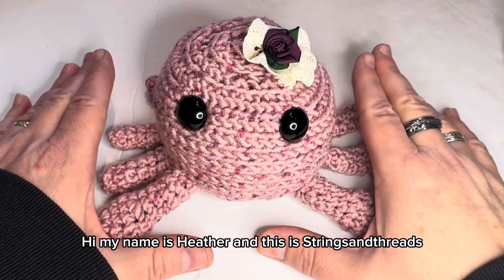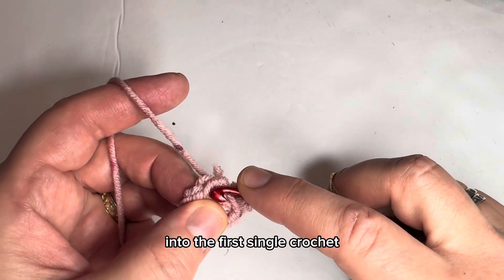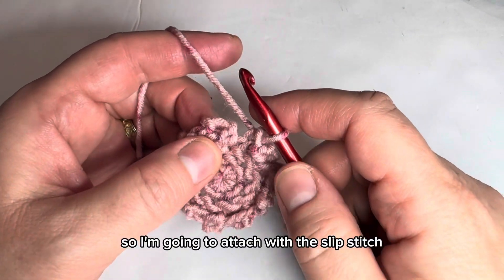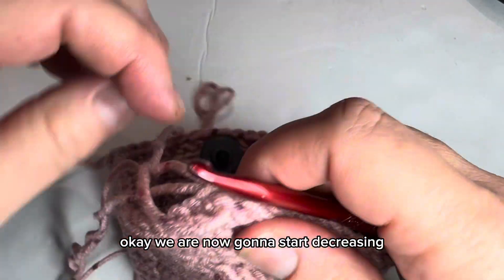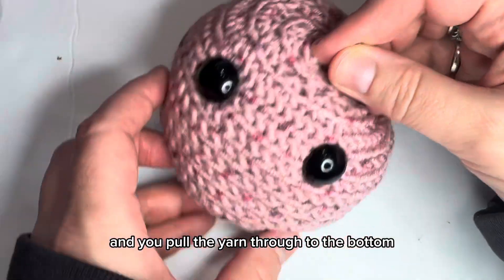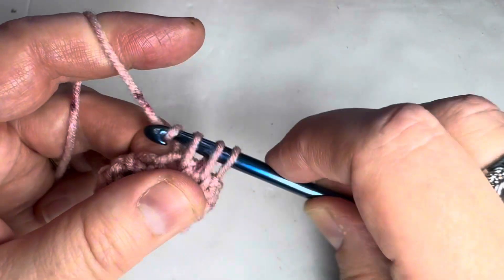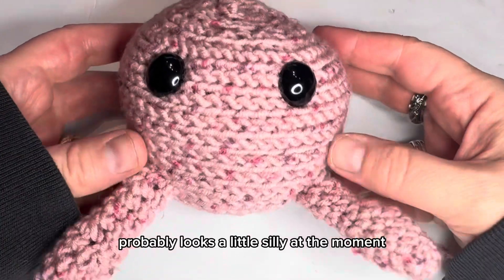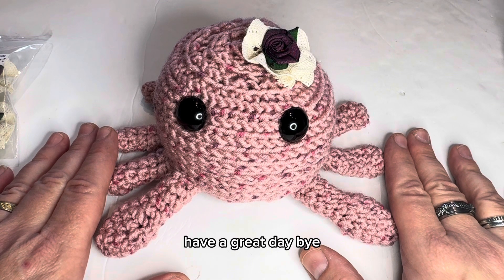Emotional Support Sensory Crab 🦀 Amigurumi | Crochet Video Tutorial 🎥📖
Fantastic Fantasy Dice Bags:

Marching Band Amigurumi:

Amazon Wish List: